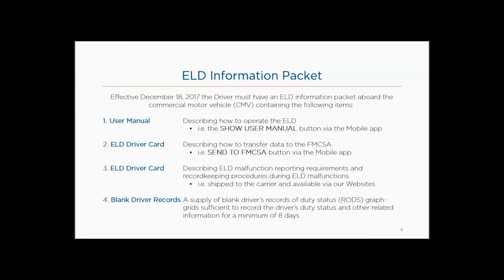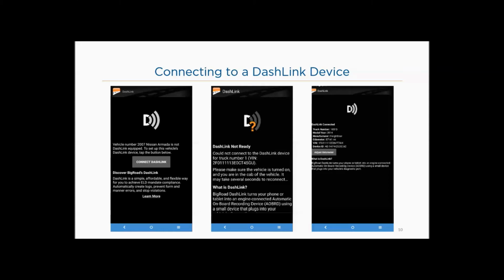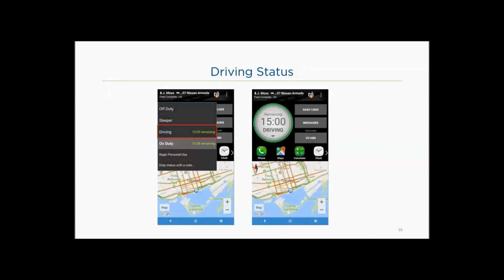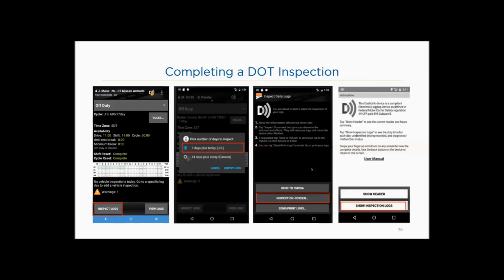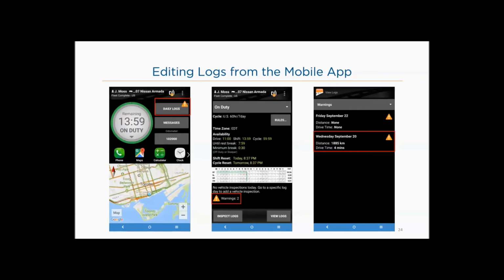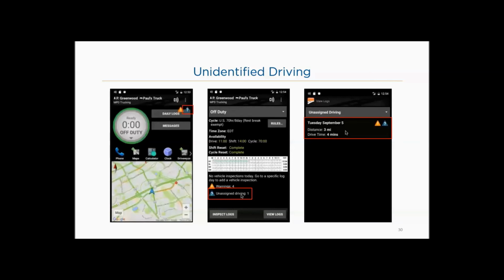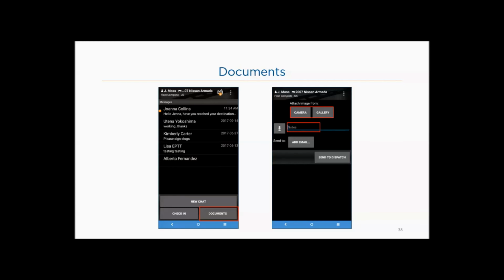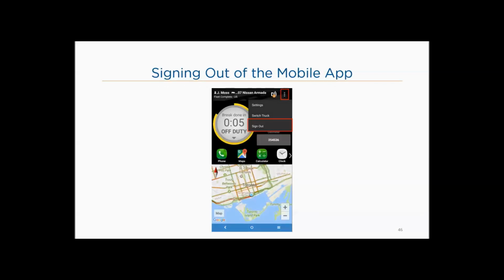EN Video FCBR ELD Driver Mobile App